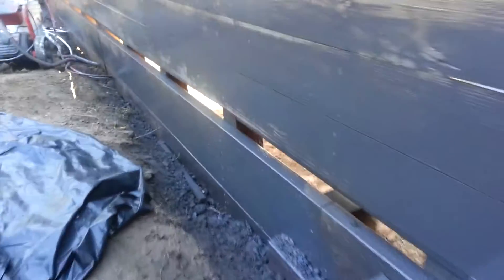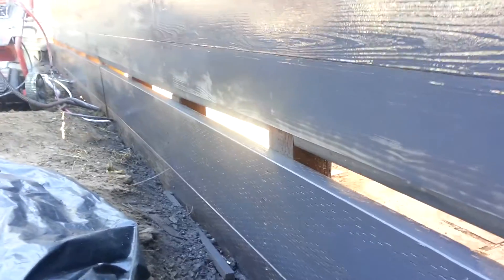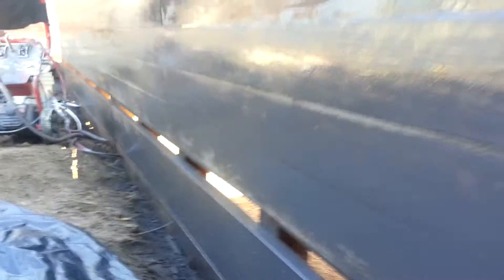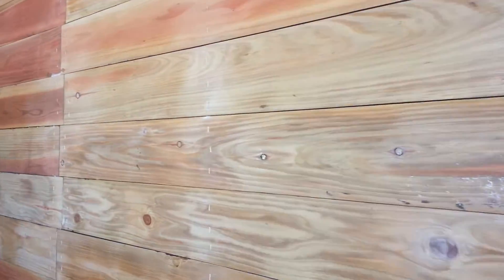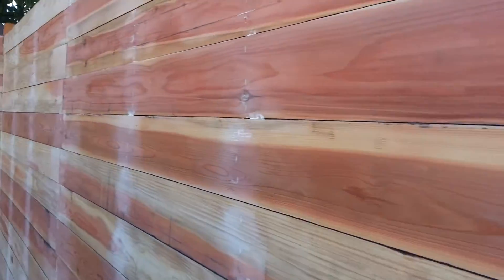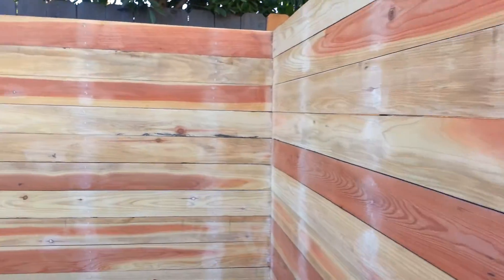Santa Monica Fences, Driveway Gates, Modern Fence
Santa Monica and Los Angeles Modern fences with high end finishes. A Fence contractor that takes great pride in our work. Please see our website for more photos and information.